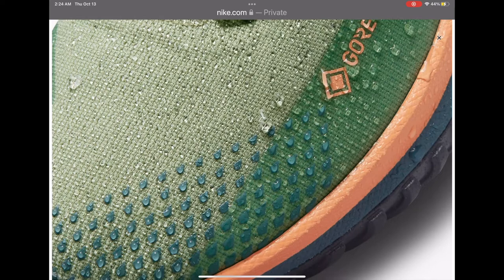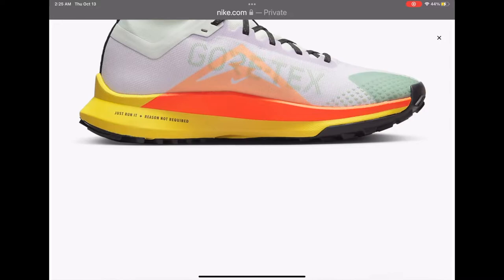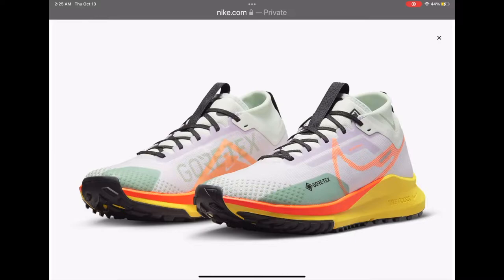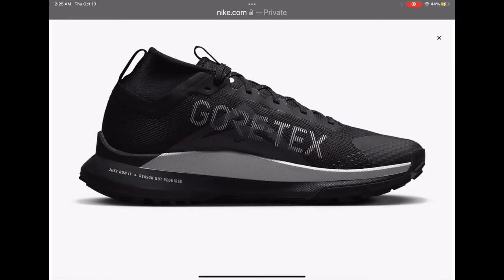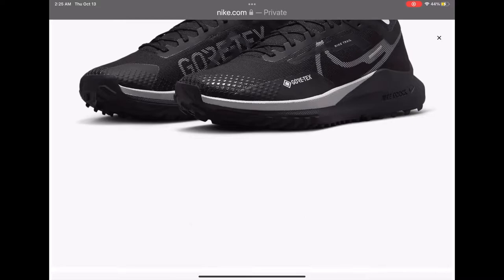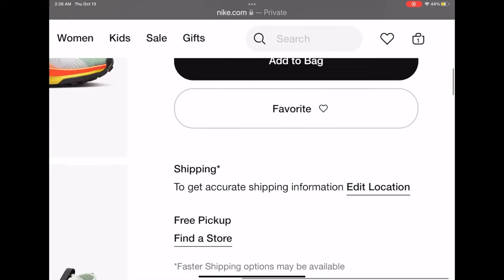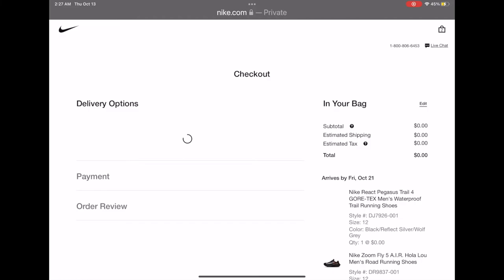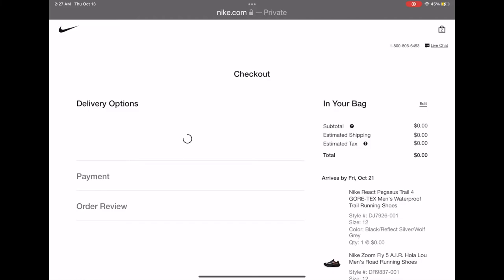Nike React Pegasus Trail 4 GORE TEX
Move Progress Production Tech Cyber BogIntro

Data & Information Music Videos

Check out the links Below for Move Progress Apparel & Social Media’s

Follow me and Check my projects Out here

Mission

Changing  how accessibility and inclusive design is thought about within multimedia and technology. To make it the first solution, not the last.

Vision

Accessibility to  be the first thought not the last. Where everyone can embrace their difference.  Accessibility will included all individuals.

Specific

To innovative solution for people with disability to have accessibility and inclusion within Animation, Films, XR, Video Game, Music and New Technology.

Move Progress Team
Markeith Price
Founder & CEO
Markeith Price, an innovative thinker thrives on making a difference in the world. Markeith, is a  Paralympian, Scientist and growing Information System Engineer. Markeith, is visually impaired - blind. He has never let the challenge stop his spirit. Markeith strives to make a big impact on the world with his passion for teamwork and communication. He's working on developing technology and solution that will include all people. Markeith also has a big direction for his life. He wants to build equity for the different ability community (disability community). He started a foundation called I C You Foundation Inc. in 2013 which was the beginning of the journey towards his direction. Markeith's love for acoustic music, sound, graphics, data engineering and design engineering shows in his work. Markeith, loves a great conversation over coffee, about different random topics and to share the different books he has read or reading. Markeith wants people to know to never giver up on yourself, the energy you send out is the energy you receive.

Future

Move Progress plans to develop technology that is accessible, inclusive and universal. Striving to create equitable opportunities for the future creators innovators and pioneers of the future.